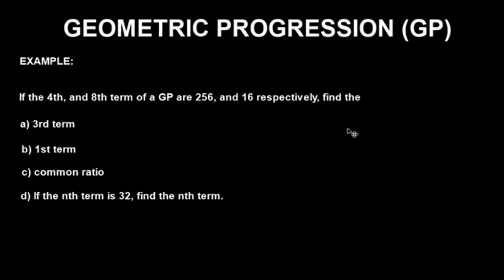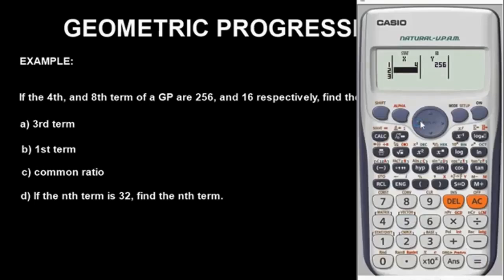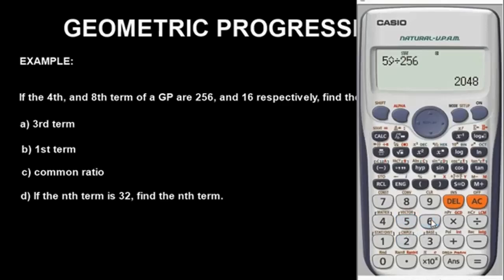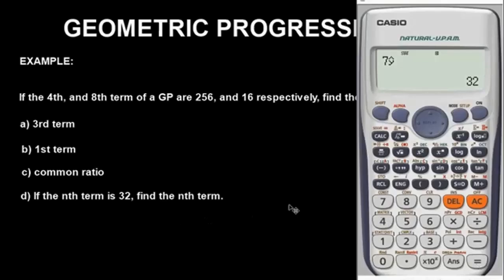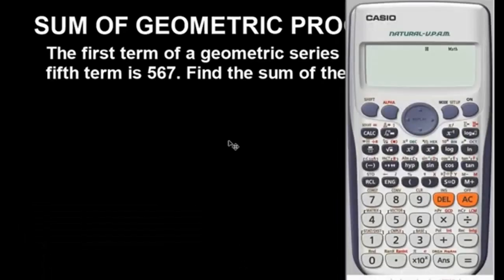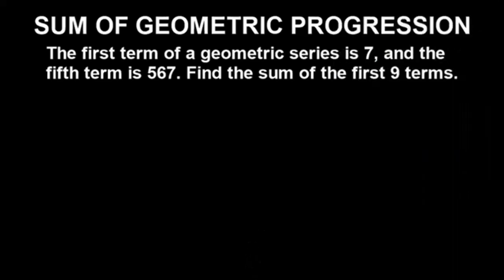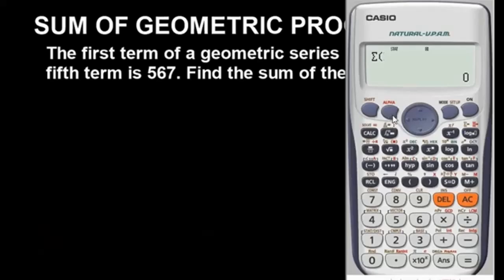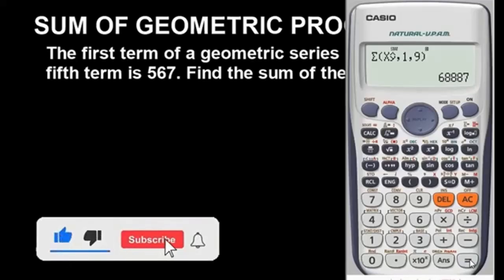HOW TO USE CALCULATOR TO SOLVE SEQUENCES AND SERIES FAST: Casio Fx-991 es plus tricks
HOW TO USE CALCULATOR TO SOLVE SEQUENCES AND SERIES FAST: Casio Fx-991 es plus tricks for geometric progression

Sequences and series particularly geometric progression is one of the problems in algebra that can be solved using Casio fx-991 es plus scientific calculator.

In this video, I explained and showed how you can use Casio fx-991 es plus scientific calculator as an engineering or science student to solve problems in algebra involving sequences and series especially geometric progression or sequence.

After watching this video, you will be able to solve problems involving sequences and series especially geometric progression using casio fx-991 es plus scientific calculator easily and fast.

Geometric progression calculator trick, hack, or technique